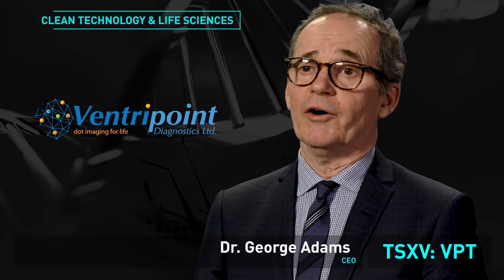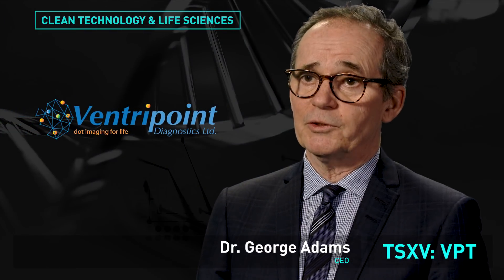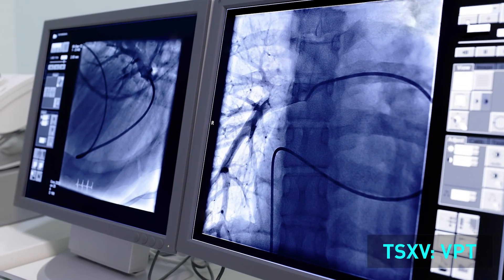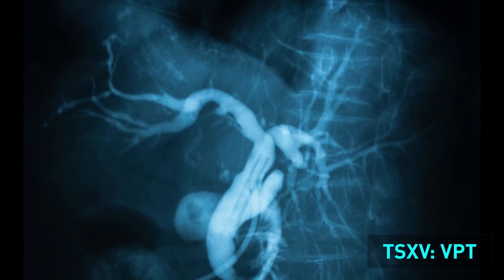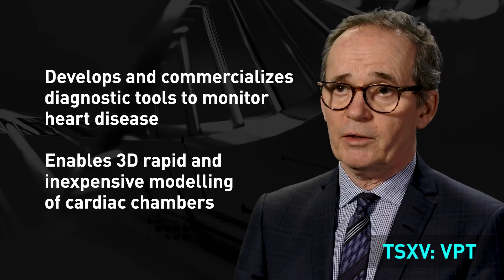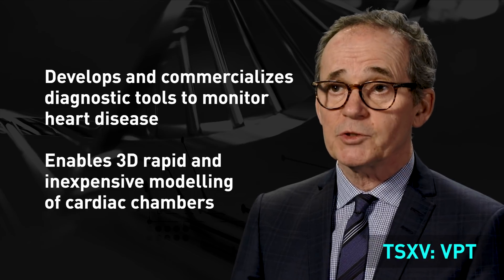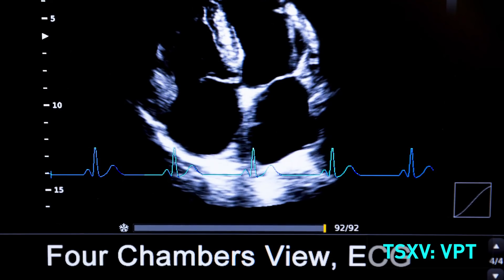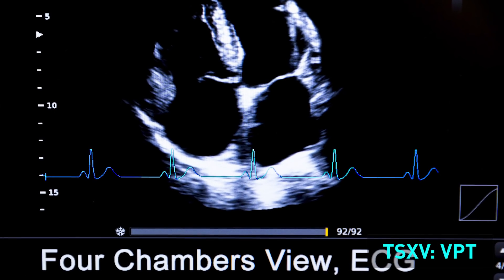VentriPoint Diagnostics Ltd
VentriPoint Diagnostics Ltd. (TSXV: VPT)
VentriPoint Diagnostics Ltd. is a medical device company. It is engaged in the development and commercialization of diagnostic tools that monitor patients with heart disease.